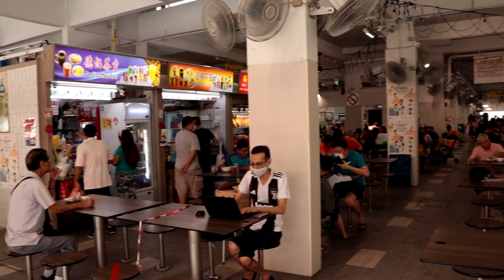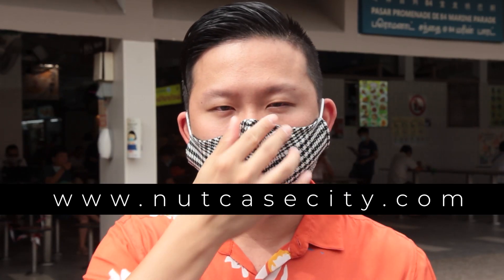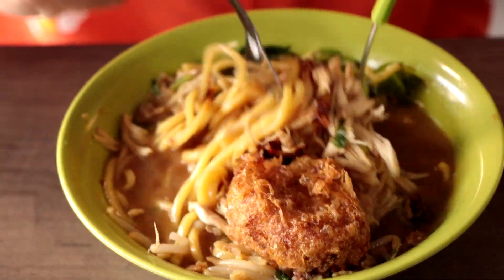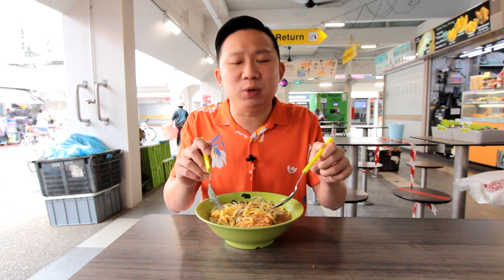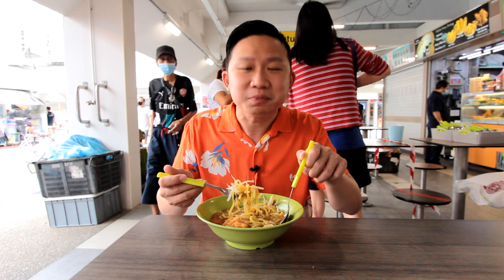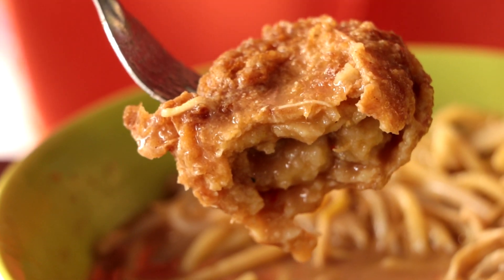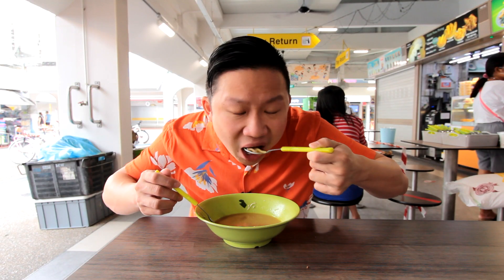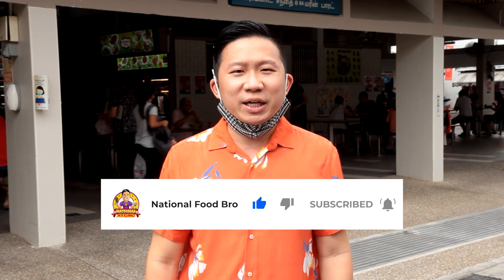Singapore Mee Soto Review - Izah Rahman Corner Mee Soto & Begedil at Marine Parade Hawker Centre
My name is Joel Liu and I am the National Food Bro the best Singapore food reviewer in Singapore!

Not sponsored but I really do LOVE the Mask selection they have available.
The mask I am wearing in this video is from their "Little Blazers Series"

My quest to find the best Mee Soto in Singapore has led me to the most famous Muslim Stall in Singapore! Where can you find popular Halal Cuisine in Singapore? There's Yamin Nasi Padang from Bukit Merah View Market, Inspirasi at Bedok Interchange Food Centre , Queenstown Lontong , Rahim Muslim Food , Afandi Hawa & Family Mee Rebus , Selamat Datang Warong Pak Spari , P&Z Eating House, Siti Nur Liyana, and of course Yunos N Family. But today our Mee Soto contestant today is:

Izah Rahman Corner – Marine Parade Central Hawker Centre
84 Marine Parade Central, #01-148, Singapore 440084

So what is Mee Soto? The heart of every Mee Soto dish is the soto ayam (chicken broth). The broth is made from chicken cooked with rempah (spice paste). The ingredients used to prepare the rempah include ginger, garlic, galangal (a type of ginger root), coriander, cumin, fennel, black pepper, nutmeg, curry leaves, belacan (prawn paste) and lemon grass. The trademark yellow hue of the chicken broth comes from the turmeric that is added to the rempah. When extra cumin is added, the broth usually turns brownish in colour. When the spicy broth is served with thick yellow Hokkien noodles, it is known as mee soto.

To complete the mee soto dish, the chicken used to make the broth is shredded and layered as a topping along with blanched bean sprouts. A bergedil (fried potato cake) or sliced hard-boiled egg is sometimes added as an extra topping. The dish is usually garnished with chopped spring onions, fried onions, Chinese celery and coriander leaves. A hot chilli sauce is sometimes added to the soup to give it a spicy edge.

Follow National Food Bro on Social Media!

Produced & Edited By:
Chng Siwei